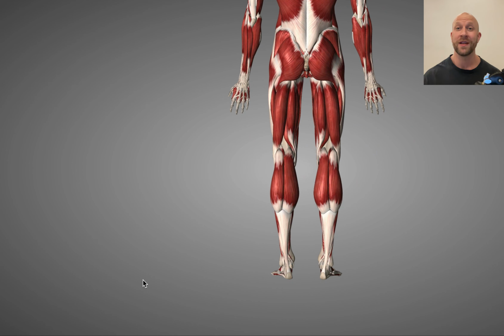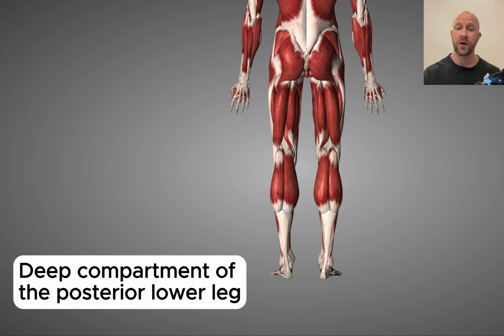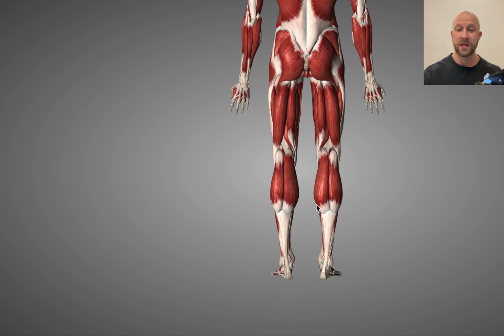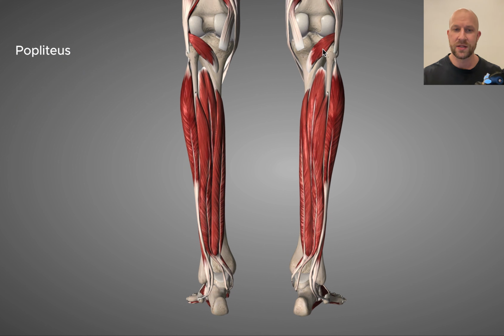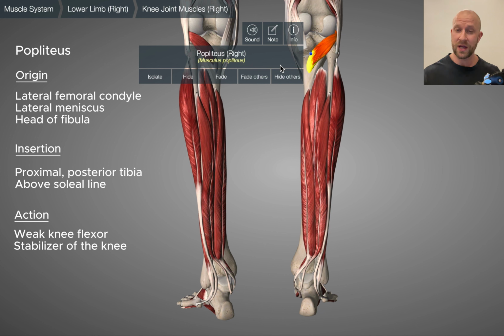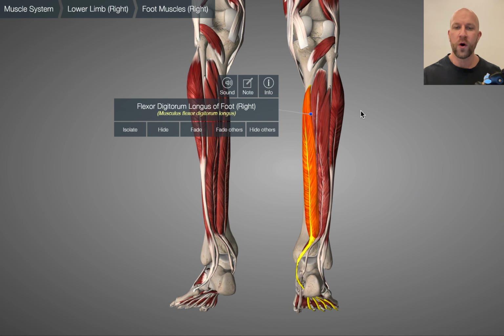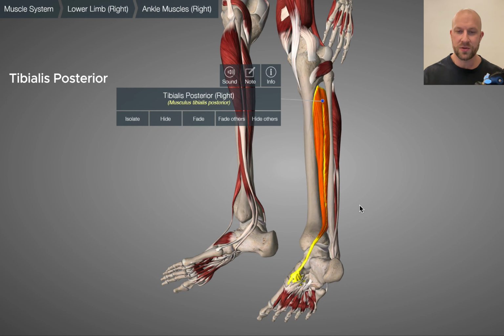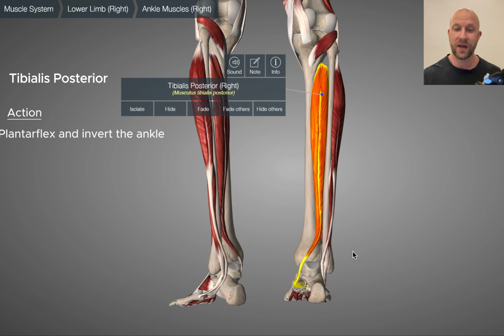Lower leg anatomy of the deep posterior compartment | Origins, insertions & actions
Here we focus on the 4 muscles that make up the deep, posterior compartment of the lower leg:
Popliteus
Tibialis posterior
Flexor hallucis longus
Flexor digitorum longus

With a specific focus on the origins, insertions and actions of the muscles of this group.